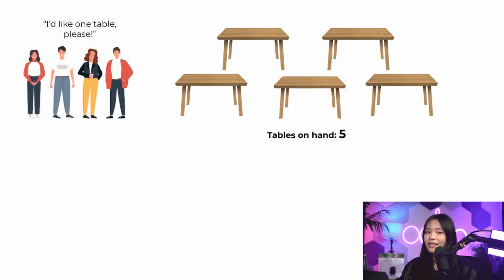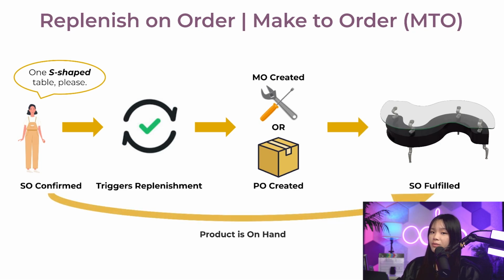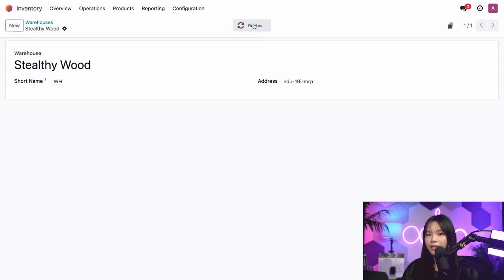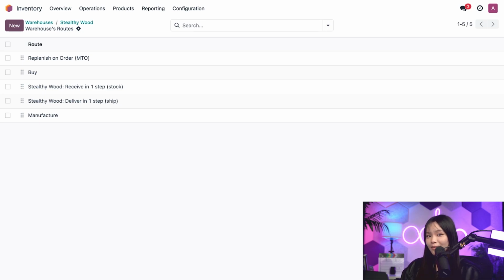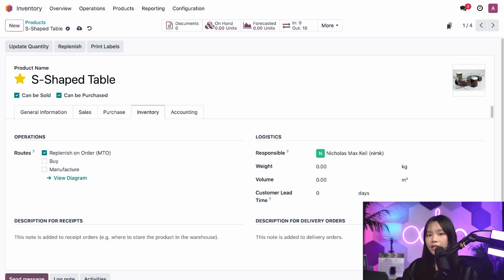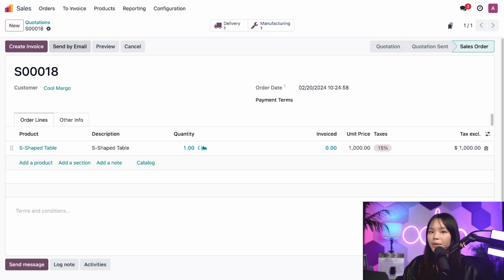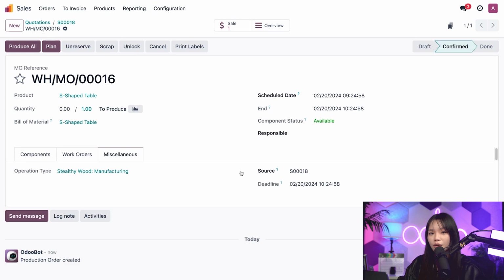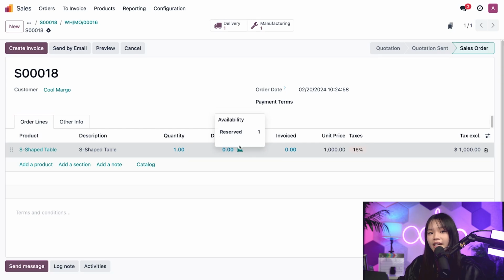[ARCHIVED] Make-to-Order Manufacturing (MTO) | Odoo MRP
In this video, learn how to configure and use make-to-order manufacturing in the Odoo Manufacturing app.

Intro: 0:00
Unarchive MTO route: 1:33
Set MTO route on product: 2:43
Create sales order: 3:58
Process MO: 4:43
Process delivery: 5:51